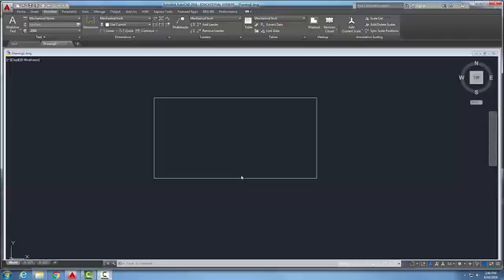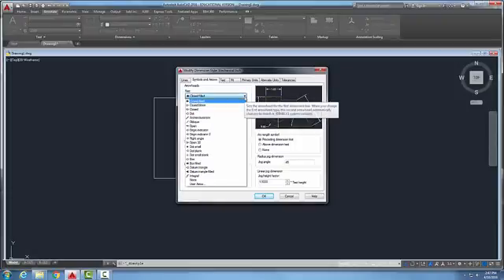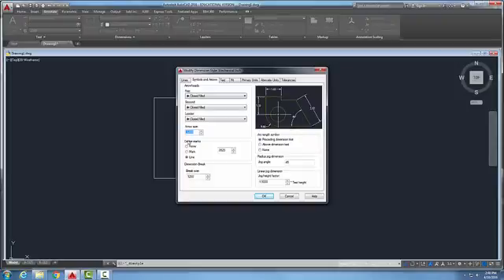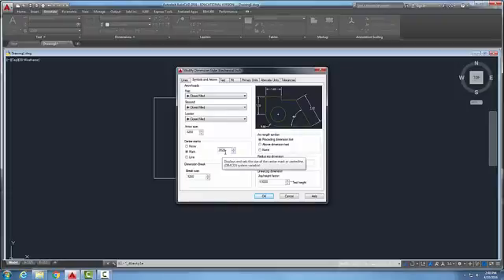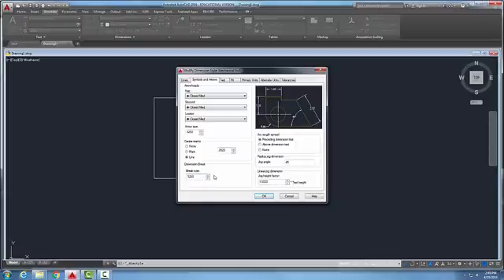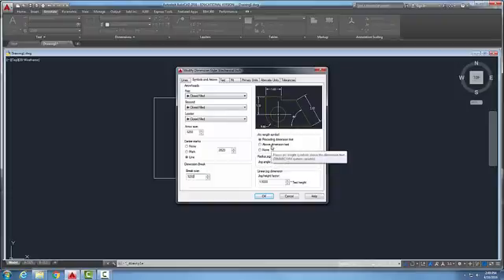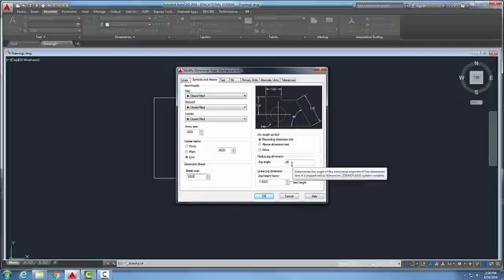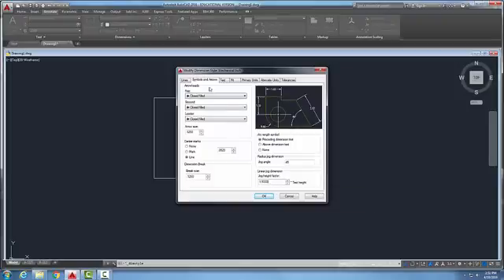AutoCAD I 16-06 Dimension Style Symbols and Arrow Tab